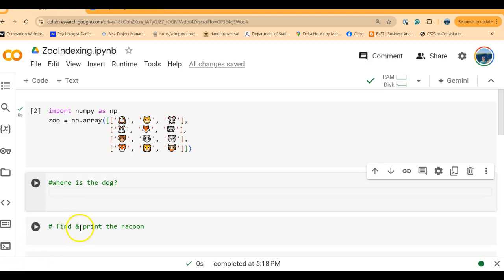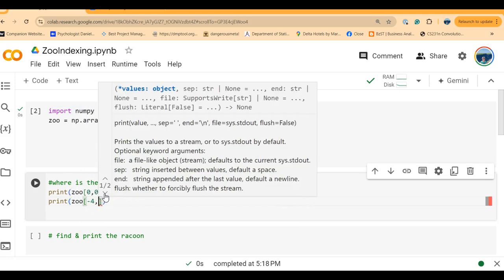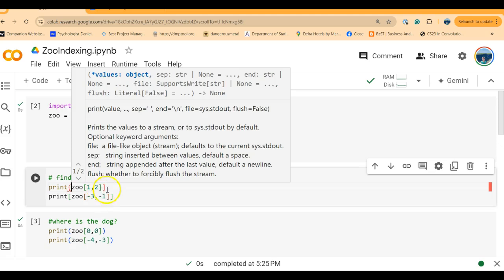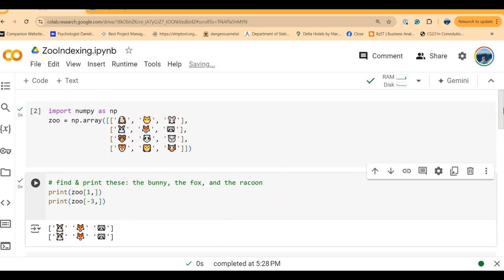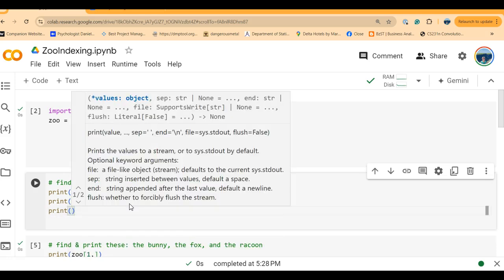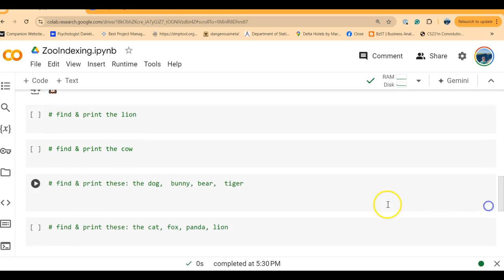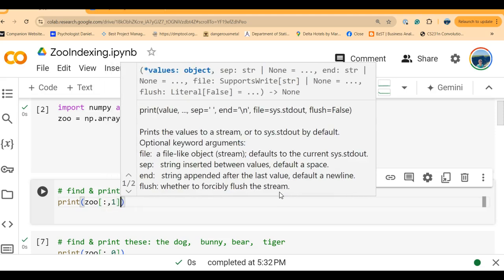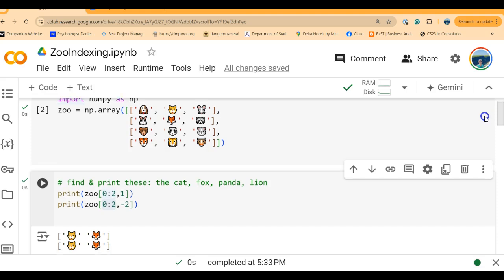ZooNumPyIndexing - Python NumPy Indexing zero-based indexing negative indexing